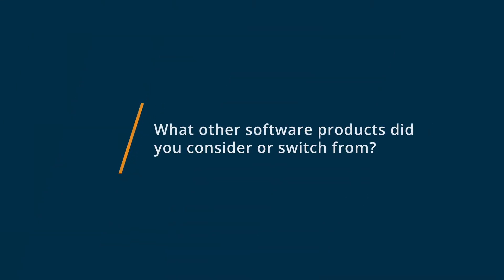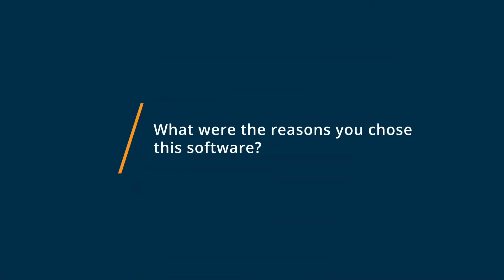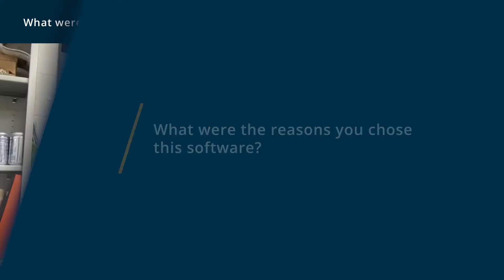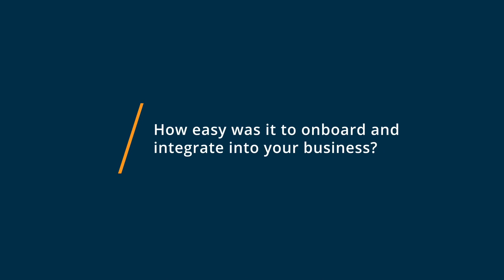Onshape Review: As advertised, Google Docs for 3D design.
💡📘 Interested in Onshape? Browse Onshape reviews, pricing and compare with popular alternatives

Unbiased Onshape Review 2021.

Onshape is a next-generation SaaS design platform that speeds up product development. Its an all-in-one system that combines CAD, release management, workflow, collaboration, analytics, admin tools, and an API with more than 50 engineering applications. Onshape helps extended design teams work together faster and helps executives make better business decisions with real-time analytics and unprecedented visibility into their companys design and manufacturing processes.